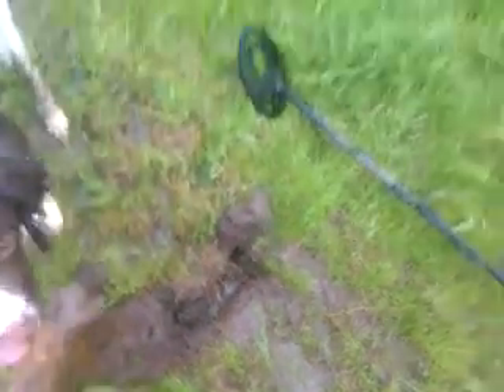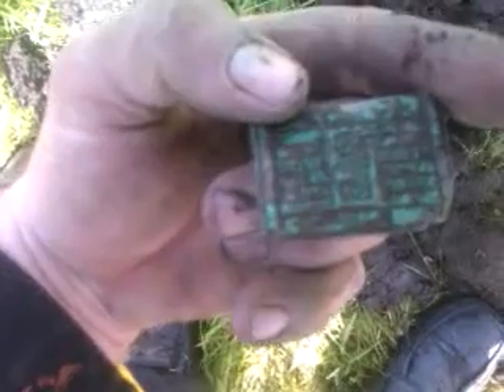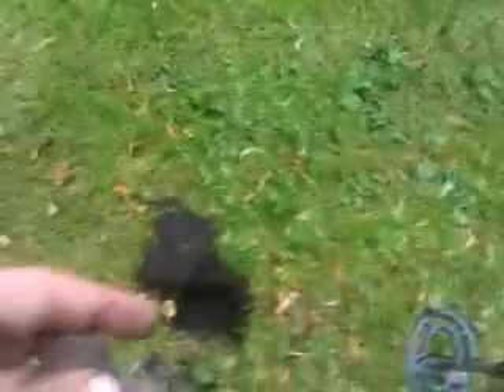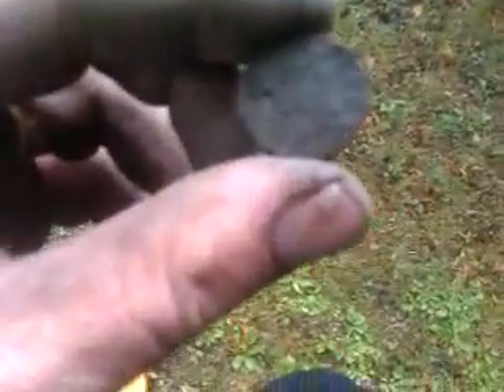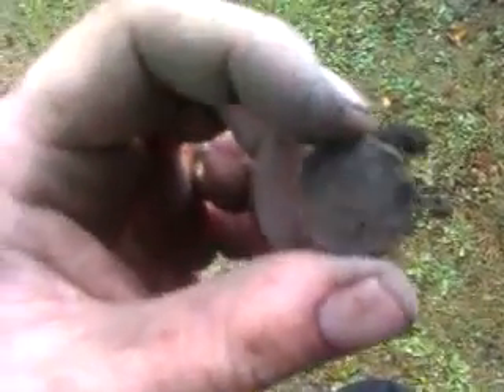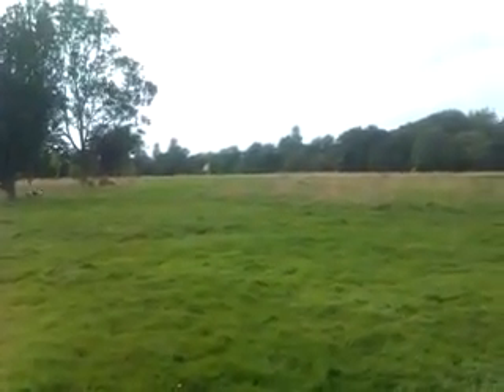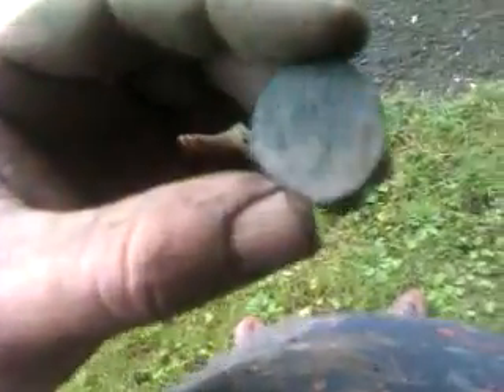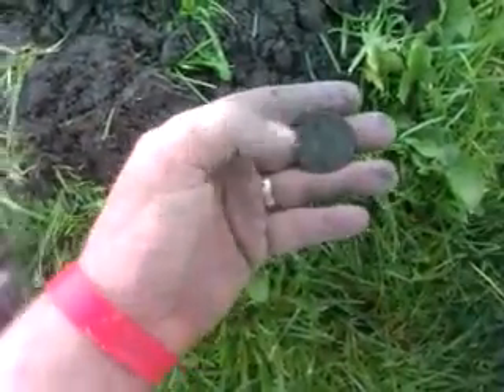metal detect lancs crazy weather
bit of a muddle but bad weather interupts attempted sessions